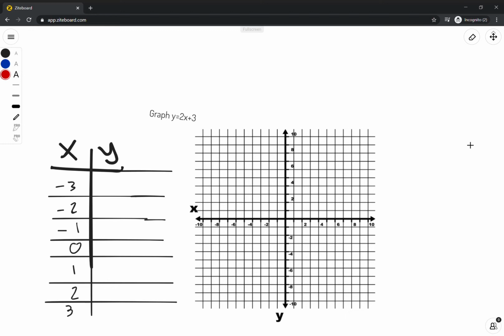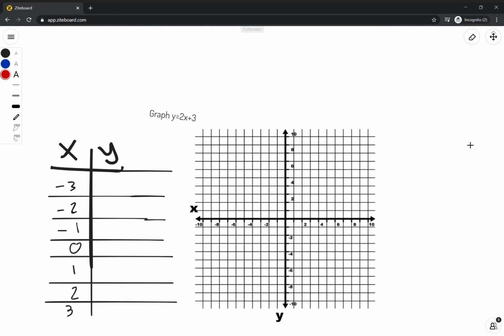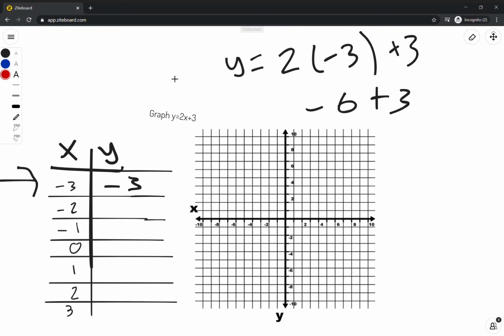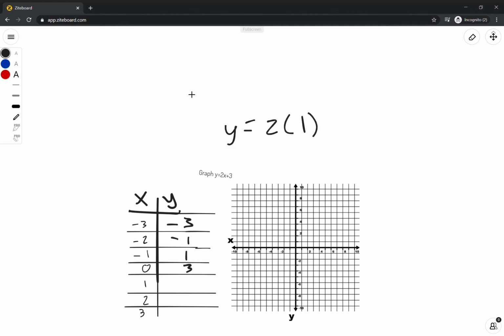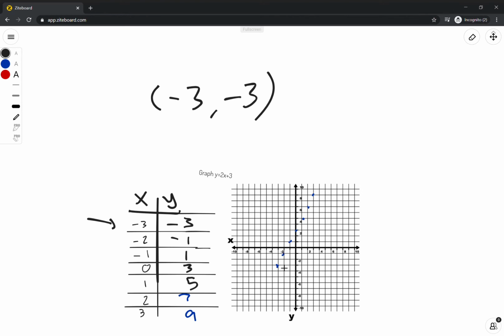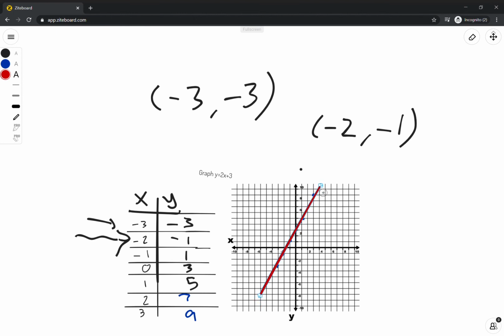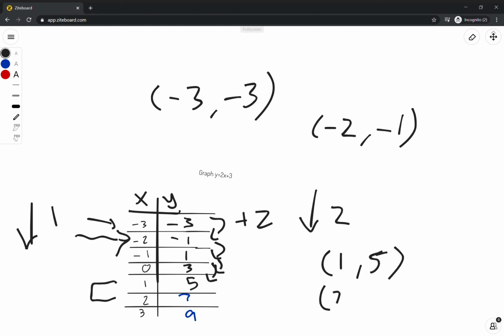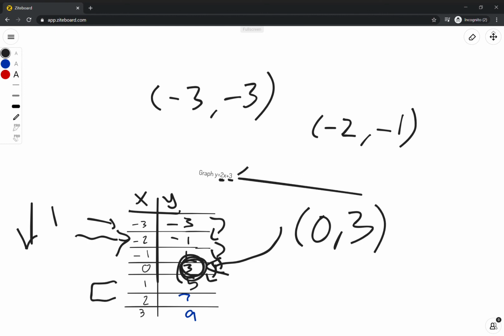Graphing Linear Equations - Explained Simply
I go over an example where we create a table of x-values and the corresponding y-values and then create the graph of the equation. Enjoy!